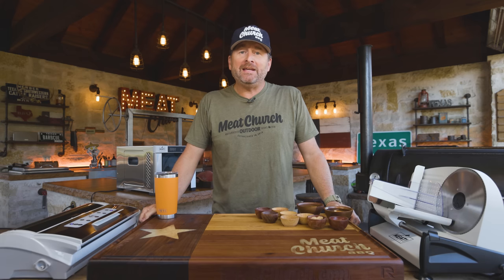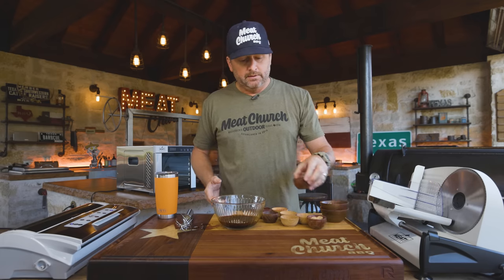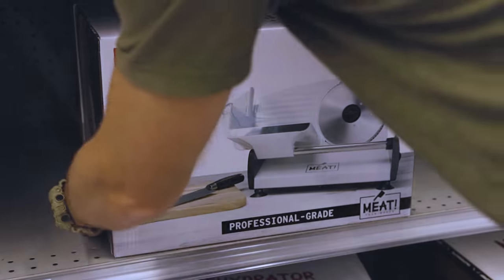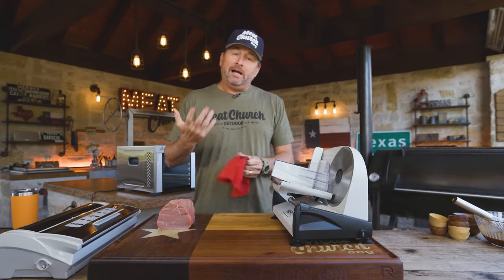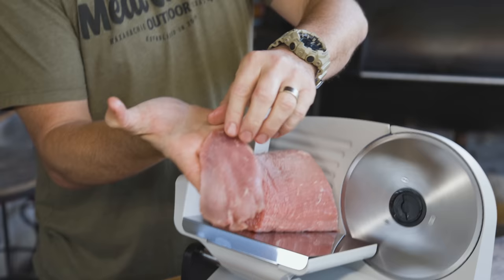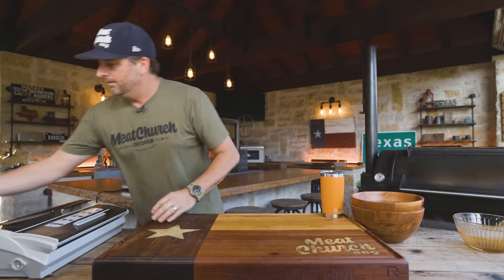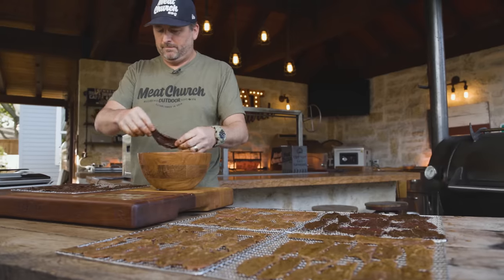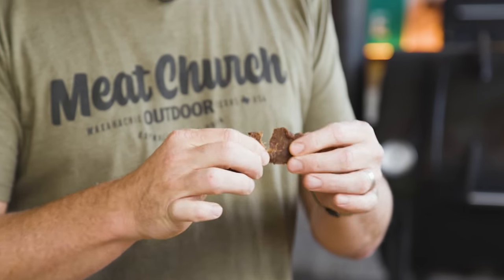The Guide to Perfect Beef Jerky: Including Venison Recipe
I love beef jerky and I have made it my entire life. I started out using an oven, then upgraded to a dehydrator and have tried every marinade under the sun.

You need to start with a lean cut such as top round, bottom round, eye of round, london broil, flank or skirt. Using a lean cut of meat that has very little fat is key.

This recipe and video is a very strait forward and delicious recipe. It works on beef or wild game. If you like your jerky spicy, at least double the cayenne and red pepper flake.

This method will work with a pellet grill or a dehydrator. If using a pellet grill you may have to run at a higher temperature since the lowest setting on many is 165.